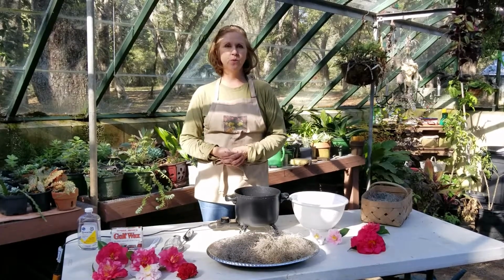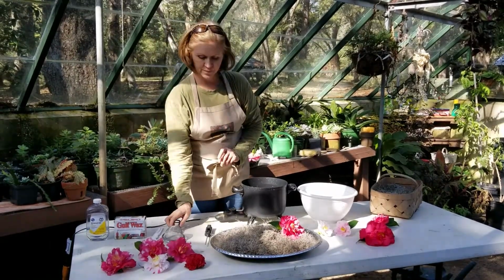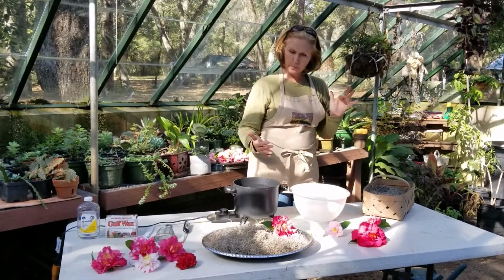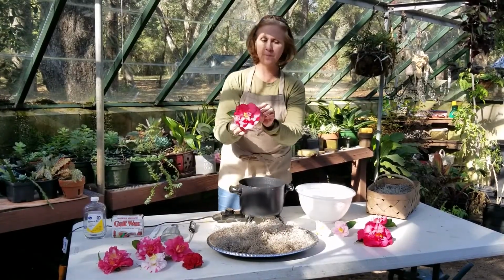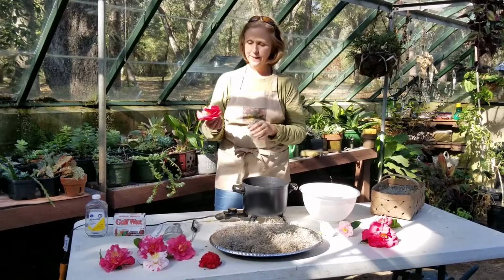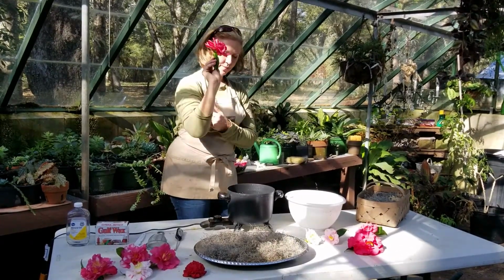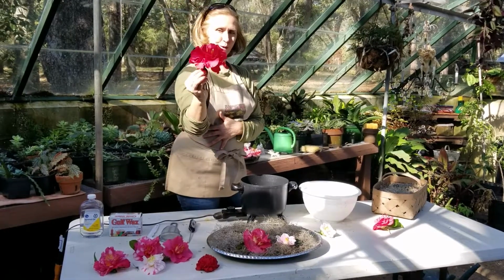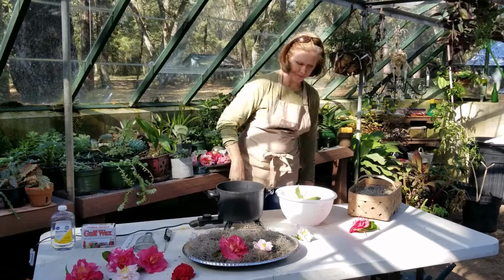Waxing Flowers at Hobcaw Barony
Learn the technique of waxing flowers for centerpieces and floral arrangements with Hobcaw Barony Horticulturist Patricia.